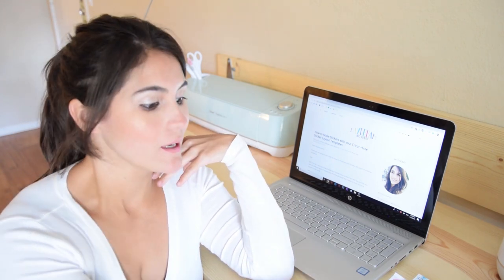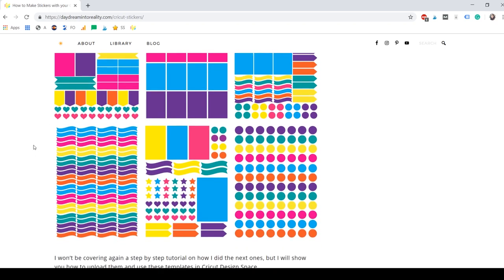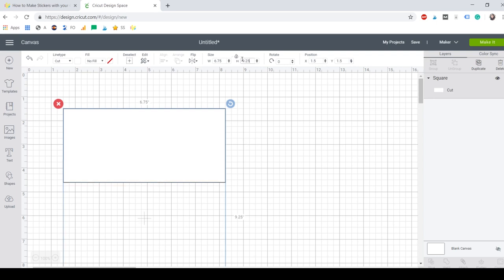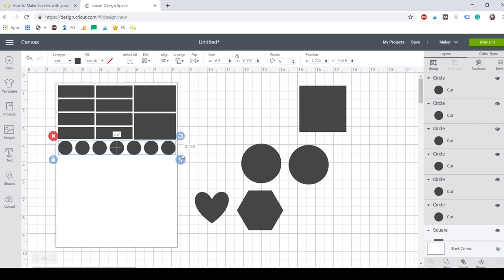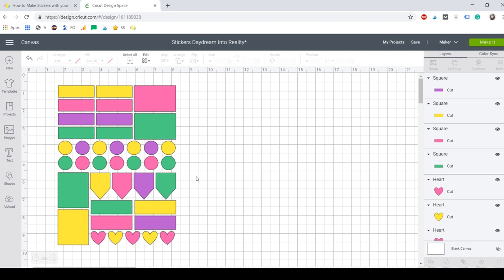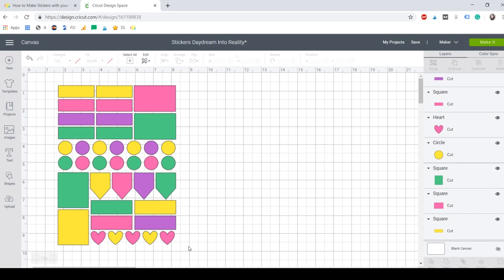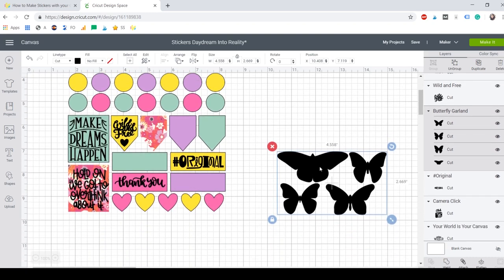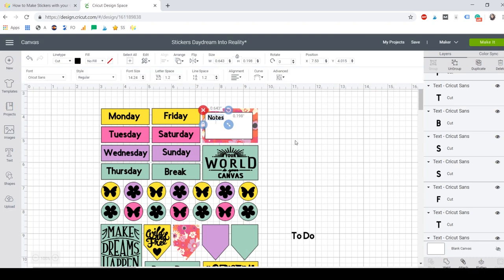How to maker stickers with your Cricut (Maker/Explore)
Learn how to make beautiful stickers with your Cricut Maker or Explore.

I try to keep my articles up to date. If you land on this video and Design Space looks completely different, most likely the article will be updated.